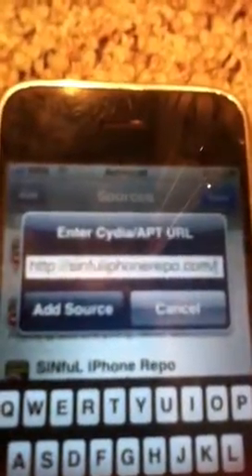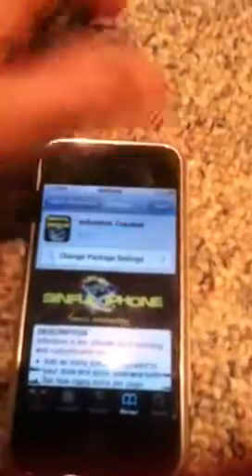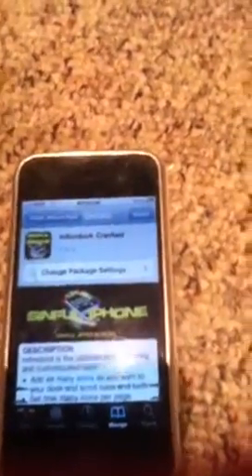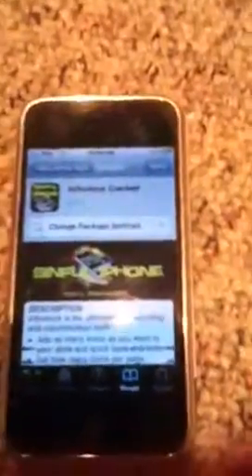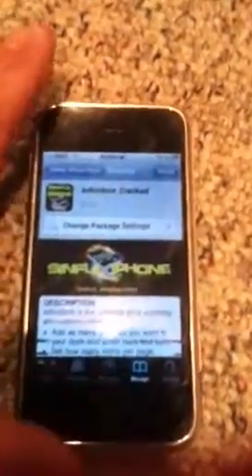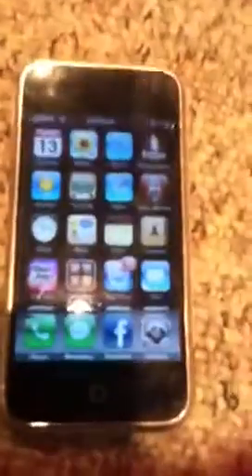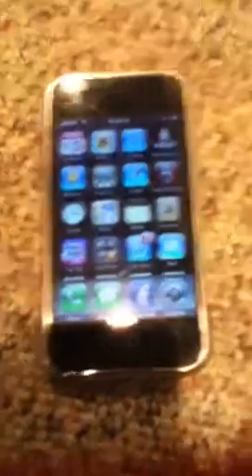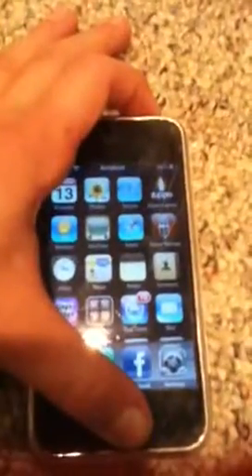How to get infinidock for free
This is very cool to have on your iphone/ipod